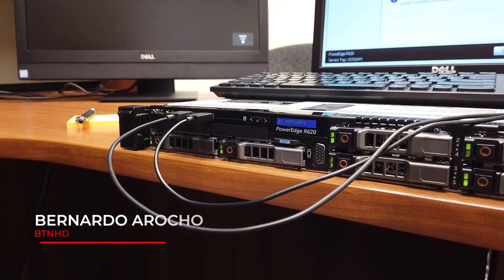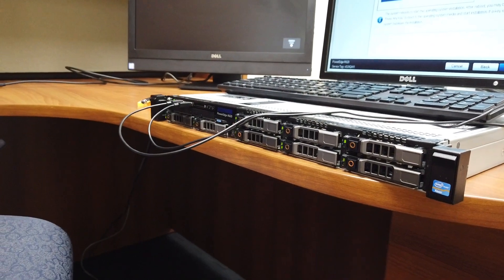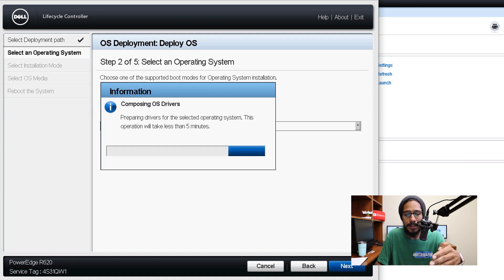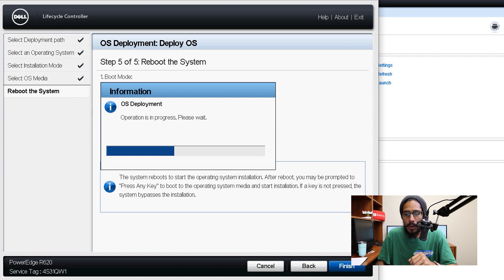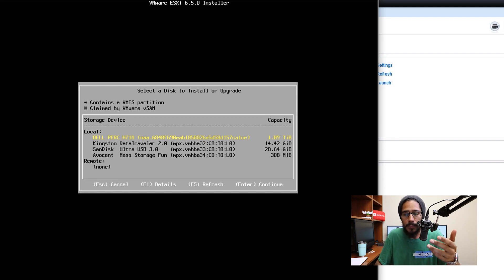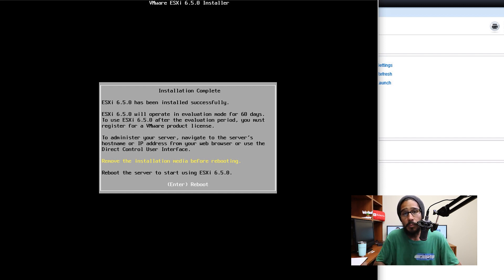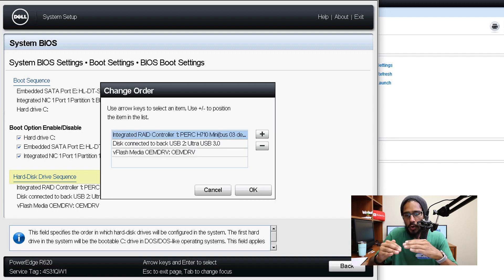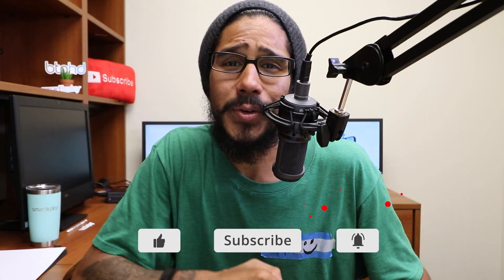Dell PowerEdge R620 VMware ESXi Installation!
Here is the Dell PowerEdge R620 VMware ESXi installation guide. This is the last step for the Dell PowerEdge R620 mini series. Please enjoy and be safe.

Chapters
0:00 Introduction
0:12 Insert USB into PowerEdge R620
1:06 Configure OS within PowerEdge R620
1:12 PowerEdge R620 OS Deployment Wizard
2:41 Start VMware EXSi Installion
4:28 Remove USB from PowerEdge R620
4:50 Continue VMware EXSi Installion
5:03 Change PowerEdge R620 Boot Order
5:42 Restart PowerEdge R620 Server
6:01 Conclusion